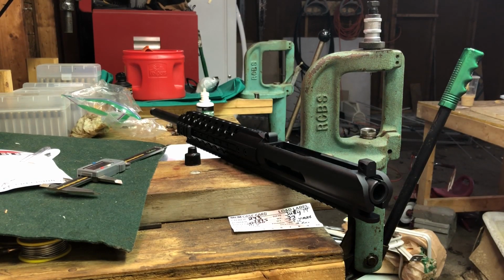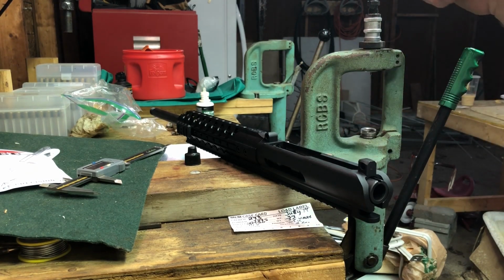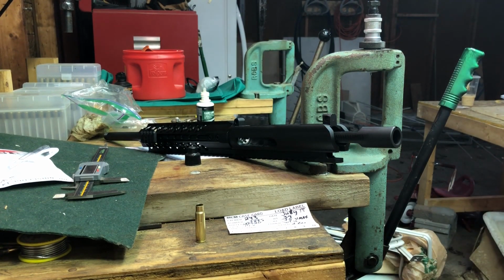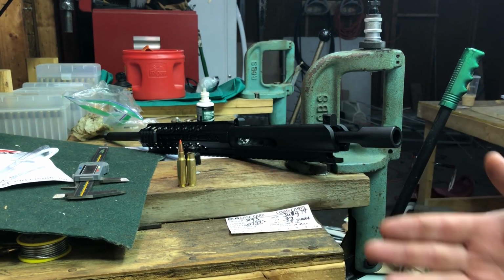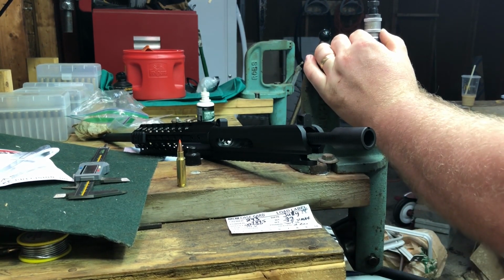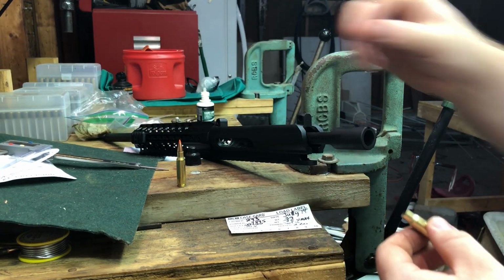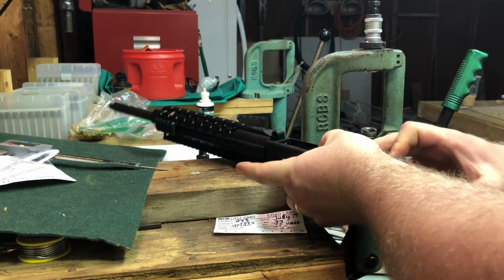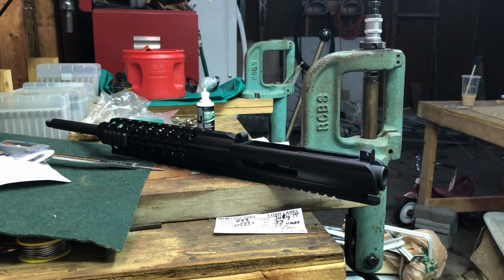How to do a single step wildcat - First Tac 30 reformed case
A note: You push the carrier forward as far as it will go, once the bolt rotates you will stop at some point, that point is where the case shoulder hits the chamber wall. If your carrier is not all the way forward you need to resize further. This sort of manual head spacing is only required for initial sizing, and you just need to be close. After initial firing the idea is to just bump the shoulder 3-5 thousandths.

This process is similar to what you might do to convert 30-06 to 8mm Mauser or 223Rem to 300 blackout.

There are actually easier wildcats to form, such as most in not all of the Ackley Improved chambers and some of the TCUs like 7mm TCU (which you may be able to just put a loaded 223 Rem round in and fireform the case). I say "May be able to" because I'm not advising you do it, look into that yourself before attempting it.

Not all wildcats are this straightforward, some require multiple steps including turning rims or cutting extractor grooves,  fire forming or significant shoulder moves that may require multiple gradual trimming and annealing steps. It can get hairy!

I chose a simple one and made a video about how to set up the resizing die.